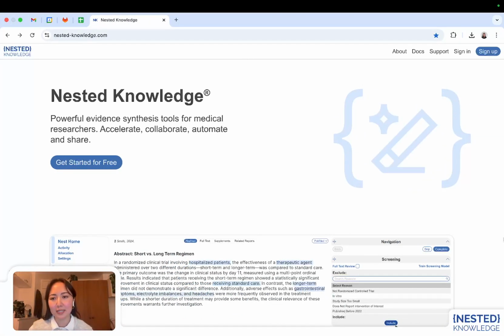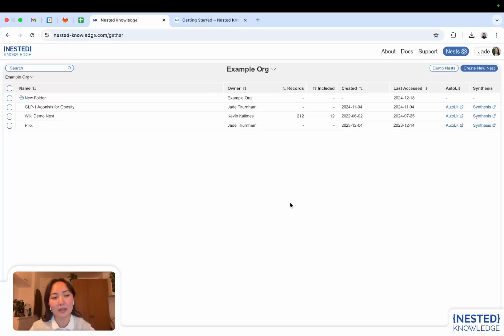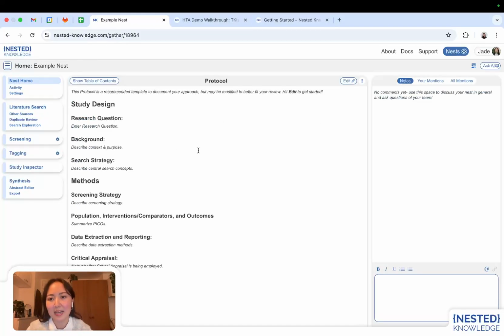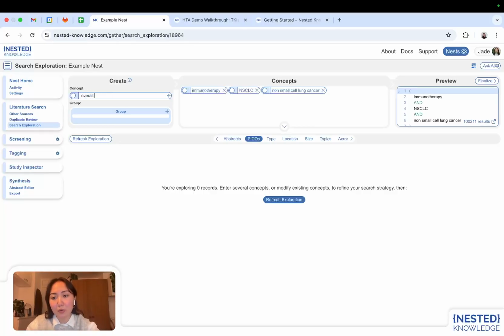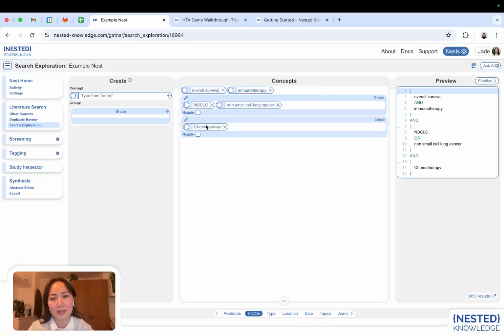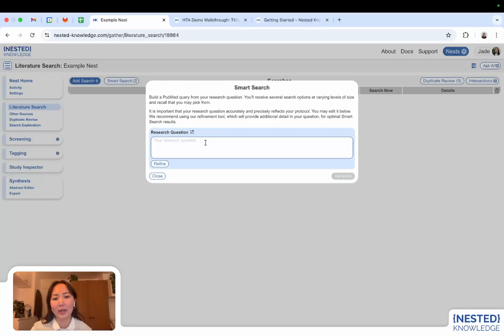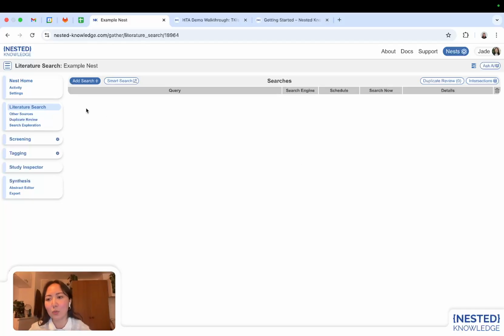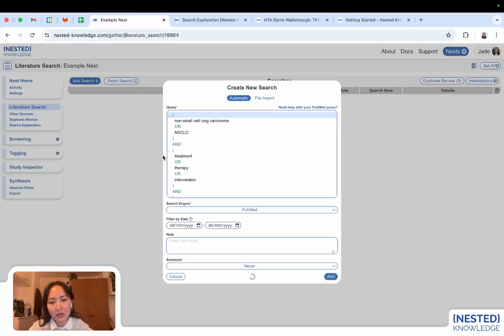Getting Started with Nested Knowledge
This is a quick video that goes over all of the essential things you'll need to get started with Nested Knowledge!